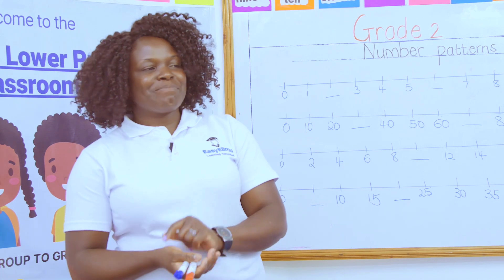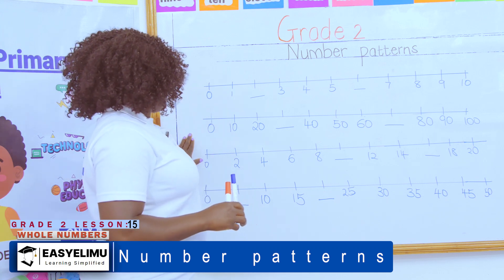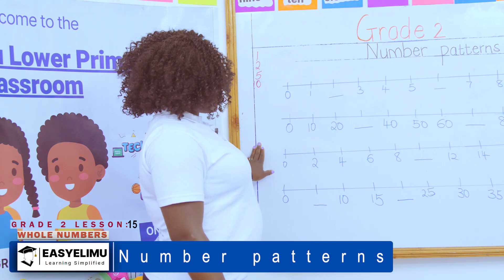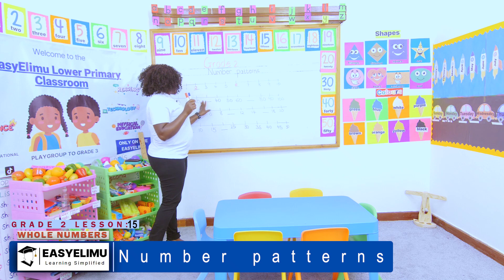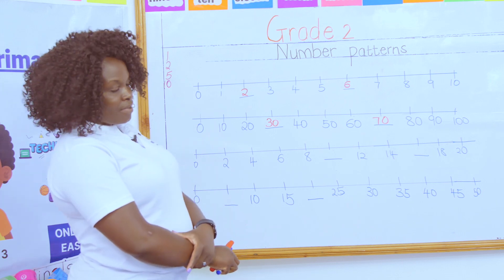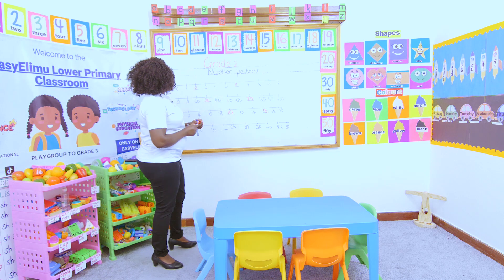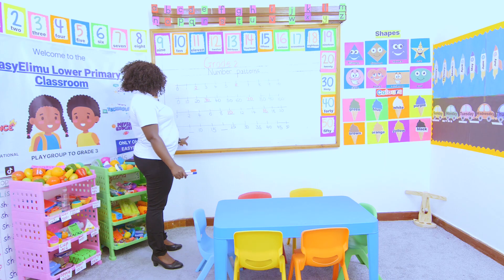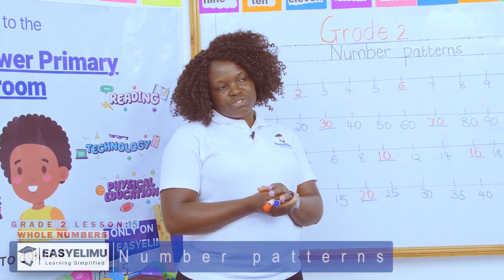CBC Grade 2 Math Lesson 15 of 19 Whole Numbers: Number Patterns 1 | EasyElimu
Learn how to find the next number in a pattern with Teacher Anauncieta.

Learning area : Mathematics
Strand : Numbers
Sub strand 2 : Whole Numbers
Lesson : Number Patterns Class 2

Join us as we learn how to find number patterns in this grade 2 math video!